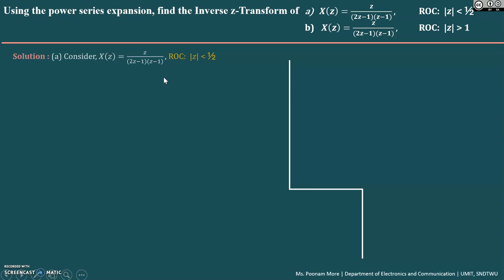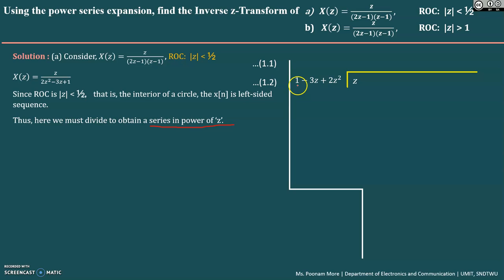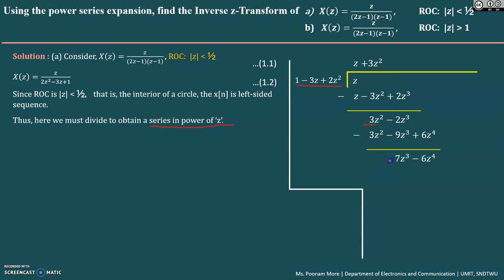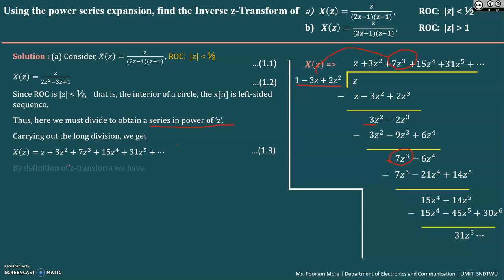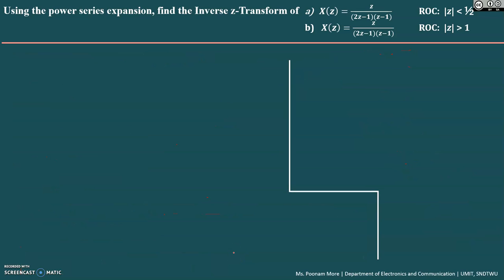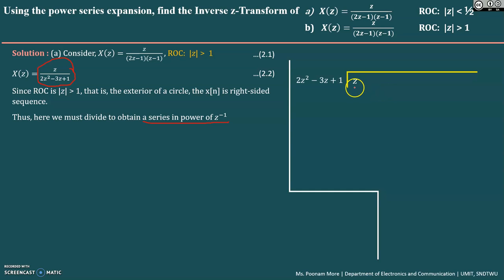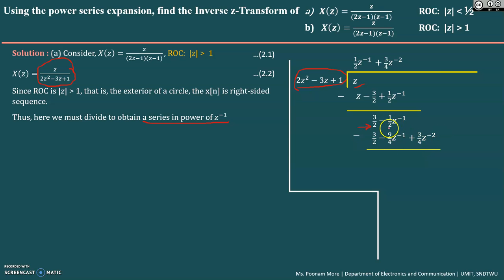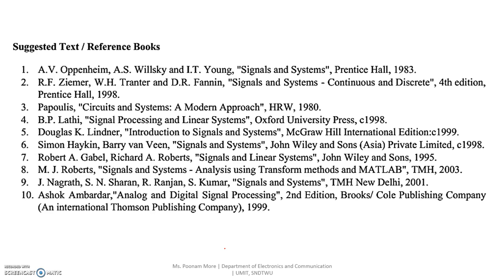Problems on Inverse Z-Transform (Part II)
In this video the Inverse Z-transform is obtained using power series expansion